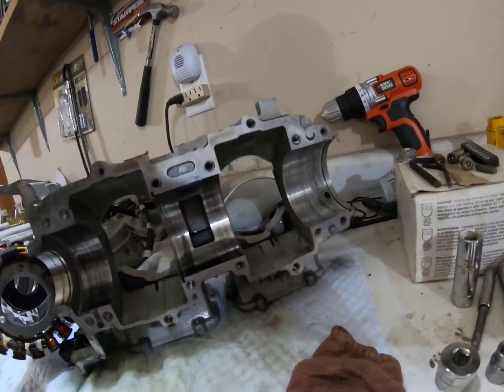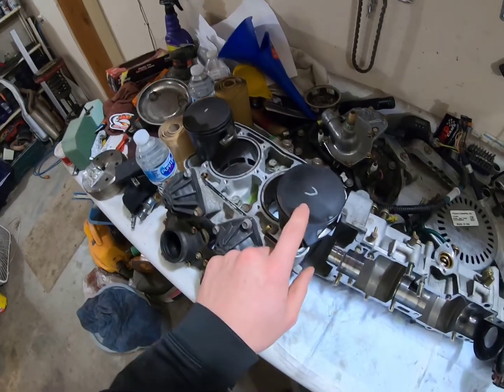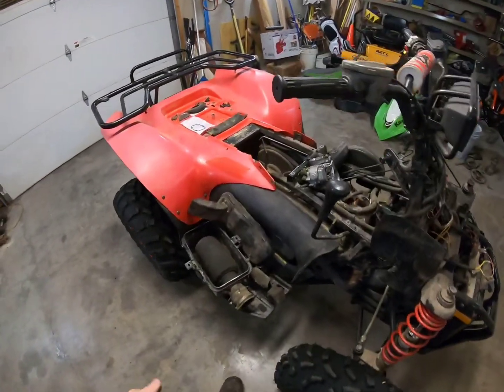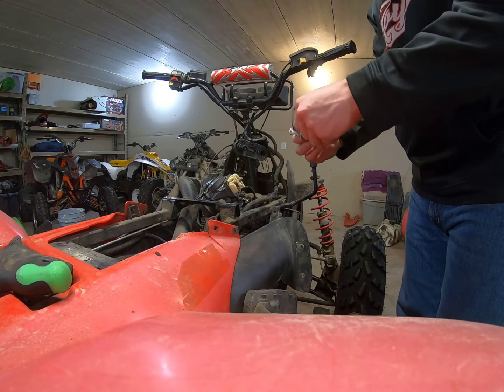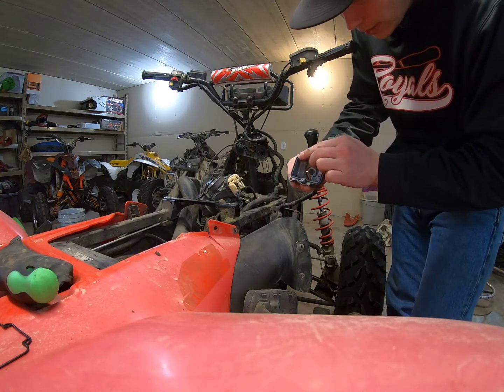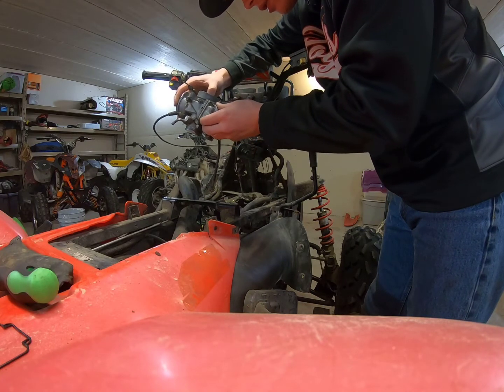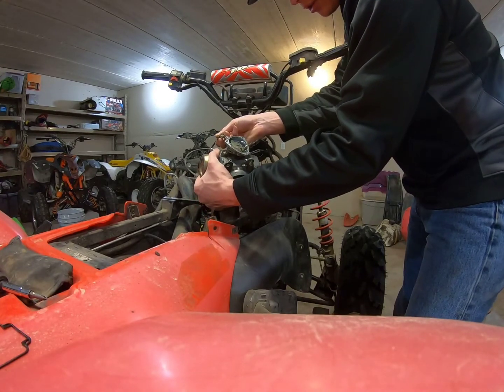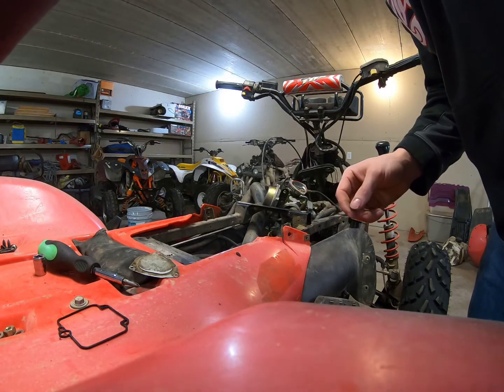Fixing up a 2001 Polaris Scrambler 500 Part 1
While the crankshaft for the 2013 Polaris Rush 800 is at the shop getting repaired, I figured I’d go and get the Scrambler back together after it’s been neglected since the Predator build. Hope that you enjoy the nee camera!!